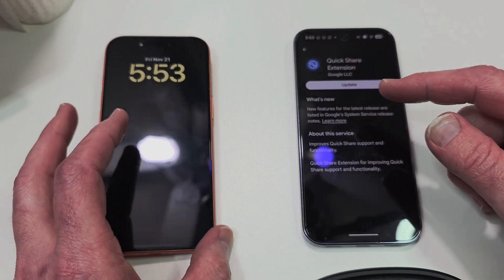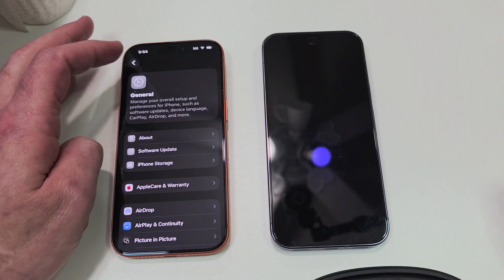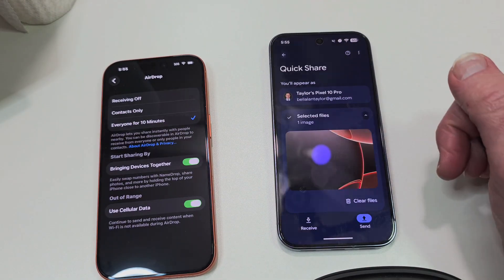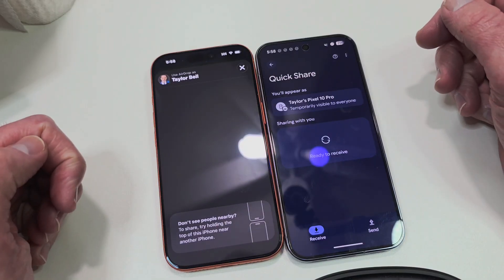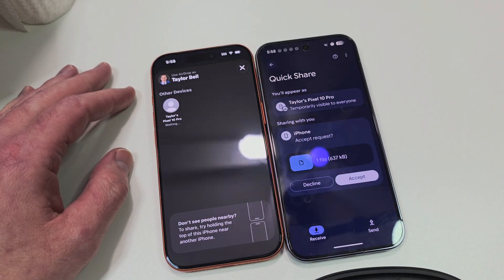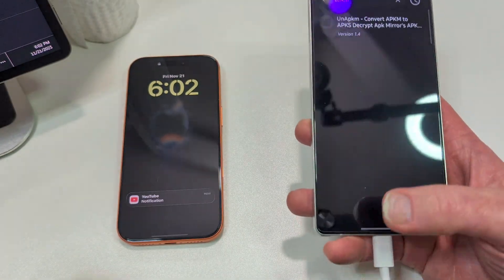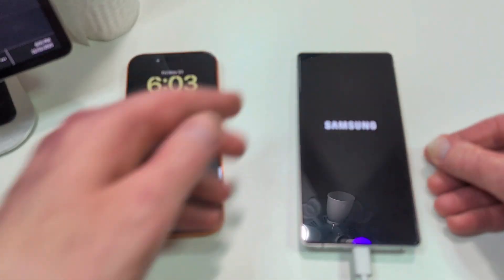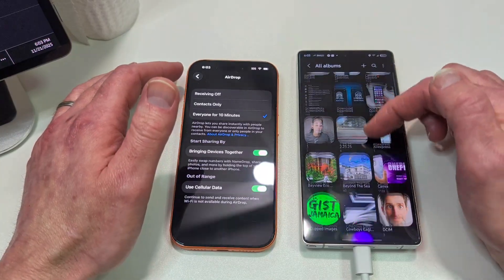Google's Quick Share Now Enables File Sharing via Apple AirDrop on iPhone, iPad & MacBook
Stock Wallpaper App

1. Getting Your Devices Ready

Check a few settings and run a couple of quick updates on your Pixel. This ensures both devices are ready to communicate smoothly.

* A Google Pixel 10 Phone: Compatible models include the Pixel 10, Pixel 10 Pro, Pixel 10 Pro XL, and Pixel 10 Pro Fold.
* An Apple Device: Any iPhone, iPad, or Mac that has AirDrop.

Update Your Pixel 10

Your Pixel phone needs two quick updates to enable this feature.

* First, update the 'Quick Share Extension':
  1. Open the Settings app on your Pixel 10.
  2. Tap Apps, then tap See all apps.
  3. Tap the three-dot button in the top-right corner and select Show system.
  4. Scroll down and find Quick Share extension. If you can't find it in the list, you can install it directly from the Google Play Store.
  5. Once the update is installed, you must restart (reboot) your phone. This is a critical step; the feature will not work until your phone has been rebooted.
* Second, check for a Google Play system update:
  1. Open the Settings app again.
  2. Tap System, then tap Software updates.
  3. Tap on Google Play system update.
  4. If an update is available, tap Download & install. Once it’s finished, tap Restart now.

Prepare Your iPhone, iPad, or Mac

Get your Apple device ready to receive files. Making it temporarily visible to your Pixel.

1. On your iPhone, iPad, or Mac, open the Control Center.
2. Tap or click on AirDrop.
3. Select the option Everyone for 10 Minutes.

This setting is necessary because Google developed this feature to work with AirDrop without a formal partnership with Apple, so it cannot access the more restrictive "Contacts Only" mode.

2. Send Files from Your Pixel to an Apple Device

1. First, make sure the receiving Apple device has AirDrop set to Everyone for 10 Minutes, just as you configured in the setup section.
2. On your Pixel 10, open the photo, video, or file you wish to share.
3. Tap the Share icon, then select Quick Share.
4. In the "Send to nearby devices" section, wait a moment. Your Apple device should appear in the list.
5. Tap on the name of the iPhone, iPad, or Mac.
6. The person with the Apple device will see a pop-up notification. They just need to tap Accept to receive the file instantly.

3. How to Receive Files on Your Pixel from an Apple Device

1. On your Pixel 10, swipe down from the top of the screen to open your Quick Settings.
2. Tap the Quick Share tile to open the sharing menu.
3. Set "Who can share with you" to Everyone for 10 minutes OR simply tap the Receive button. This makes your phone temporarily visible to nearby devices.
4. Ask your friend to start sharing a file from their iPhone, iPad, or Mac using AirDrop just like they normally would.
5. Your Pixel 10 will appear in their AirDrop list under "Other Devices." They should tap on your phone's name to send the file.
6. On your Pixel, you will get a notification asking you to approve the file transfer. Tap to accept it, and the file is yours.

4. Security

* Direct and Private Connection: The file transfer is peer-to-peer. This means your data goes directly between the two devices and is never sent through a server. The contents are never logged, and no extra data is shared.
* Strong Built-in Protections: The feature is protected by the robust security built into both Android and iOS. It was also developed using Rust, a memory-safe programming language known for building secure systems.
* You're Always in Control: Nothing happens without your permission. A file transfer requires your explicit approval before it can be received, so you always control what you accept onto your device.

5. Troubleshooting

Having trouble getting your devices to see each other?

* Restart your Pixel 10 after updating? A reboot is required after updating the "Quick Share Extension" app. If you skipped this step, try restarting your phone now.
* Apple device set to receive from 'Everyone'? Double-check that the AirDrop setting on the iPhone, iPad, or Mac is set to Everyone for 10 Minutes. The "Contacts Only" setting will not work.
* Pixel visible to 'Everyone'? When trying to receive a file, make sure your Quick Share visibility is set to Everyone for 10 minutes or that you have tapped the Receive button in the Quick Share menu.
* Updates installed? Go back to section 1.2 and confirm that both the Quick Share Extension and the Google Play system update are fully downloaded and installed.